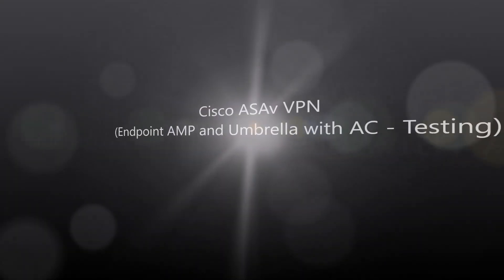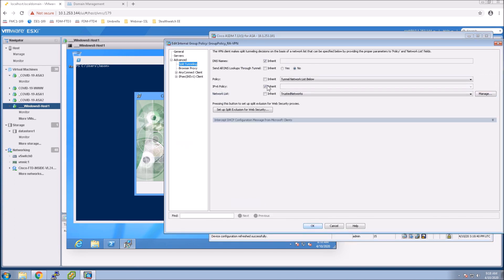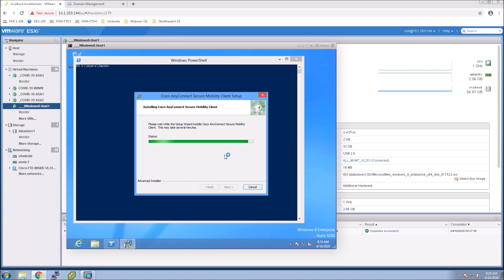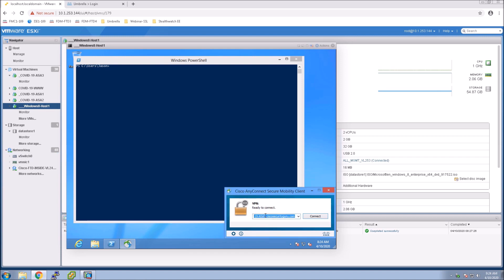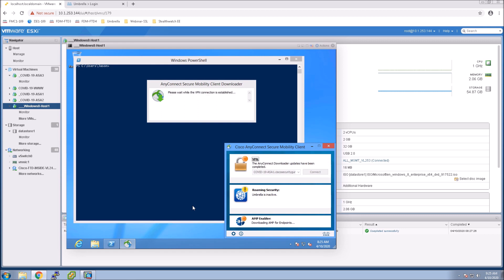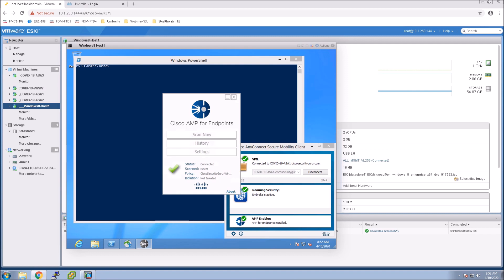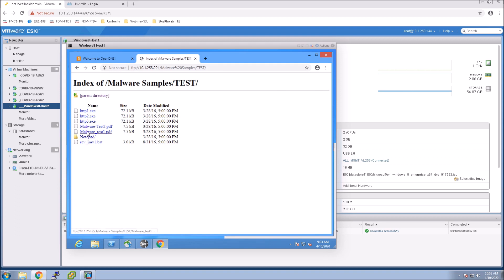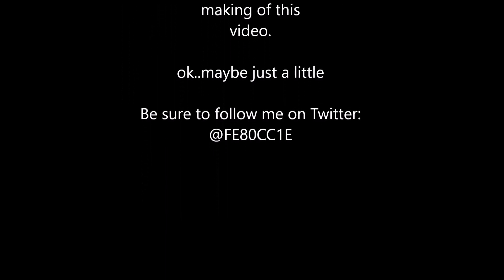20. COVID-19: Cisco VPN: Endpoint AMP and Umbrella with Anyconnect - Testing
Many customers are dealing with COVID-19 and need a quick solution to allow their employees to work from home securely. Cisco has put together packages to help customers during this trying time. This includes access to Anyconnect, DUO, and Umbrella. In this series I decided to help get people ramped to allow them to facilitate the growing need to isolate workers and allow them to work from home. In this video we leverage both Endpoint AMP and Umbrella with Anyconnect to add much needed defensive capabilities on the roaming asset. This includes some testing.